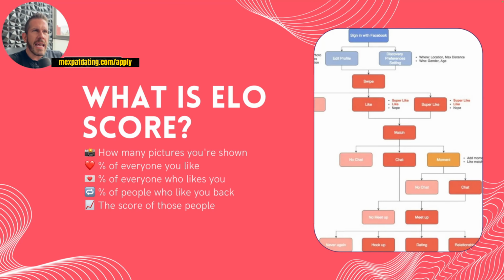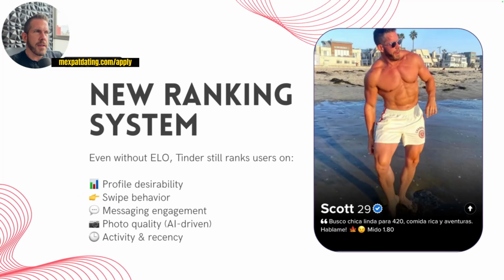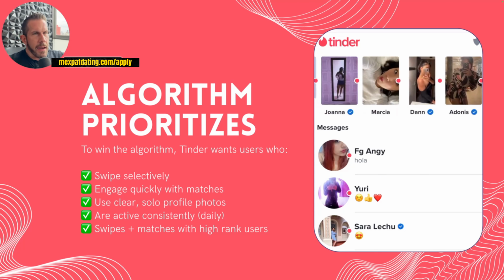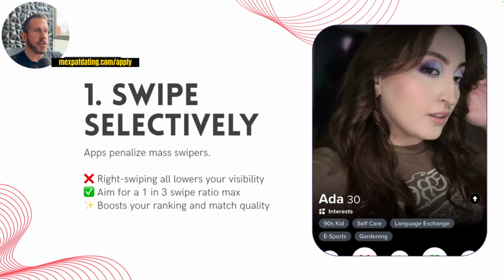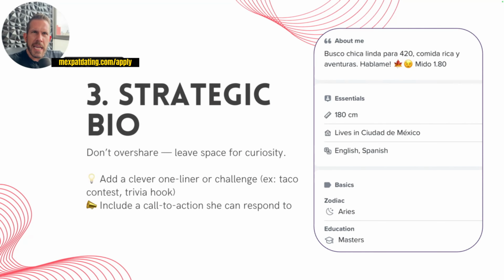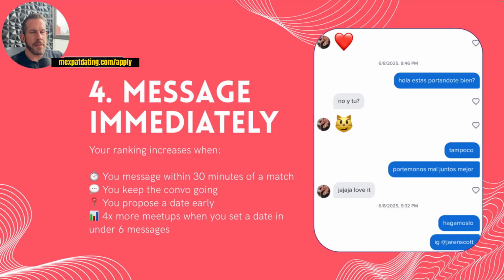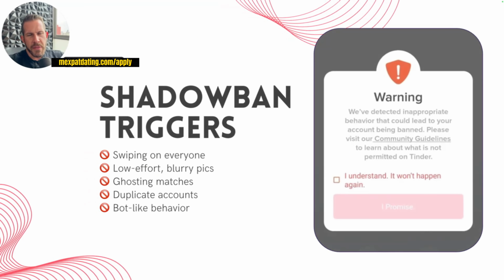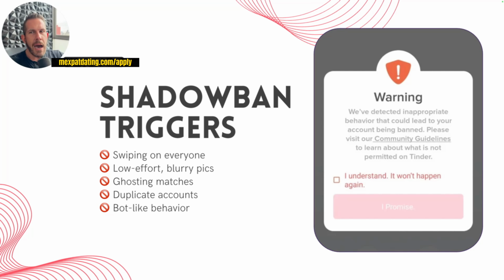6 TINDER Hacks Every Expat in MEXICO CITY Should Know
Not a travel vlog — I help high-performing men build a real life in Mexico City. If you want to relocate, improve your dating life, build a social circle, and thrive here long-term, this is for you.

Here are six essential Tinder hacks to optimize your dating experience and boost your visibility on the app. We discuss the importance of swiping selectively, using high-quality photos, and crafting a strategic bio to enhance your profile's desirability. I emphasize the need to message matches quickly and engage during peak hours to increase your chances of successful dates.